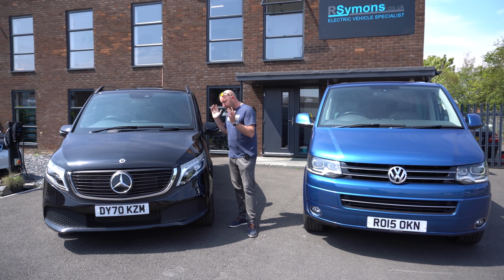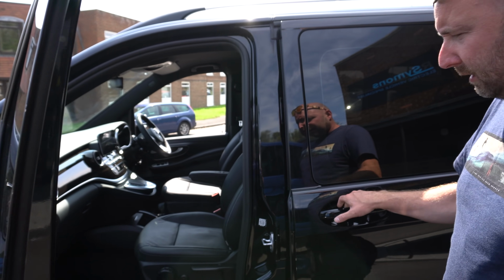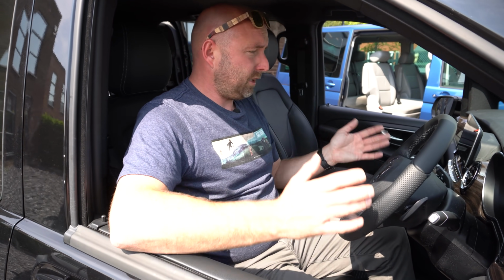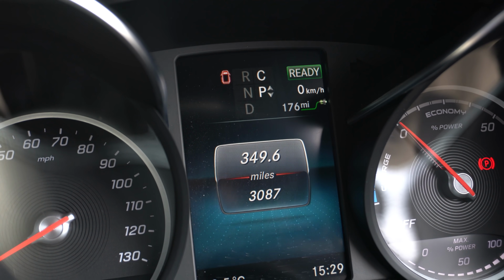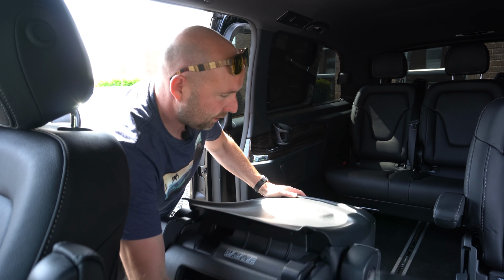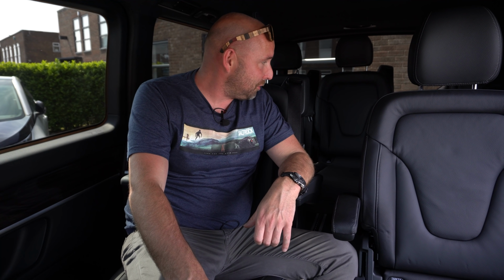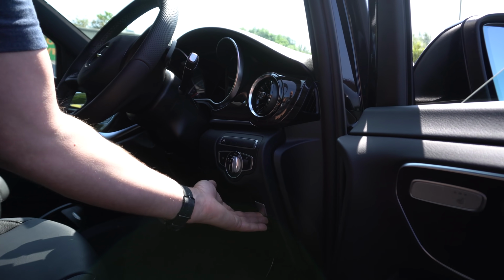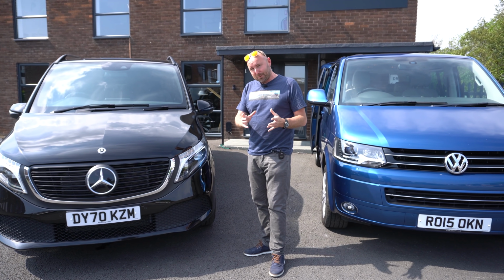Mercedes EQV v Volkswagen Caravelle. Can the fully electric multi seater van take over and be cool?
We have just got on fleet a Mercedes EQV. What do i think of it so far? What is it like? What is the range?

Can this replace the VW Caravelle as a multi purpose family vehicle. Can it even be used as a camper?

We have lots of ideas to customise this vehicle and are looking forward to testing and using this van more over the coming weeks.